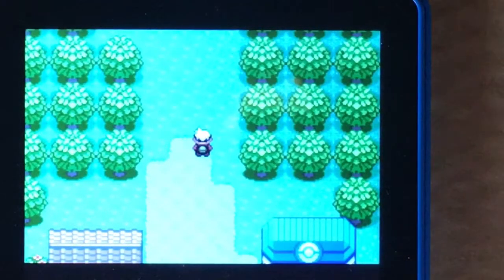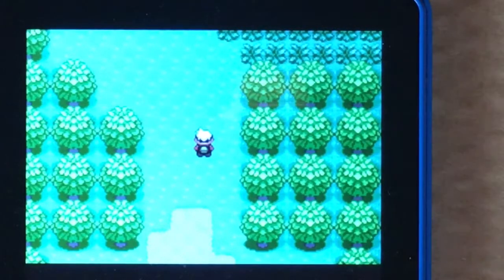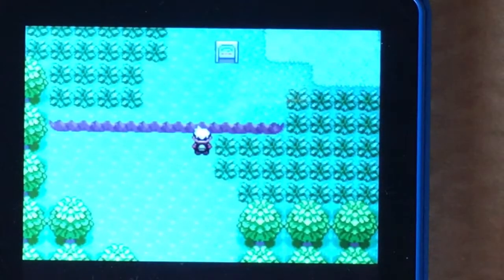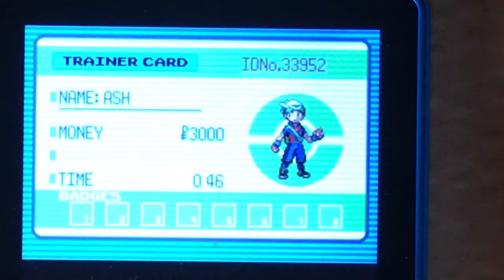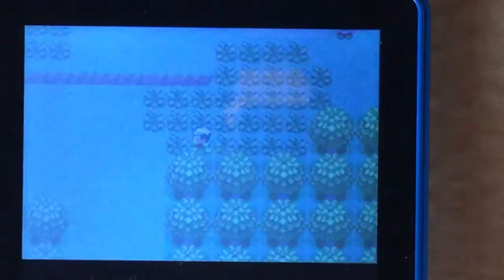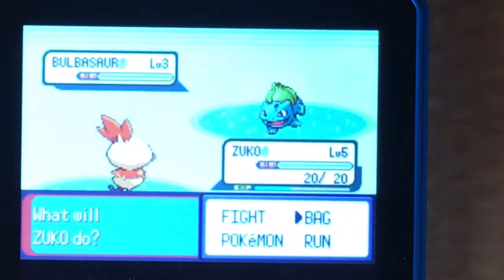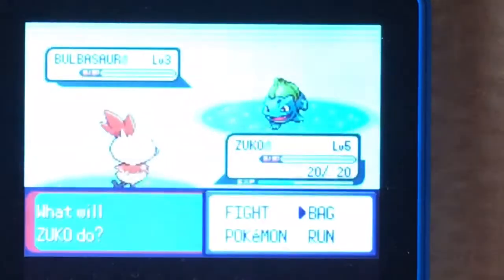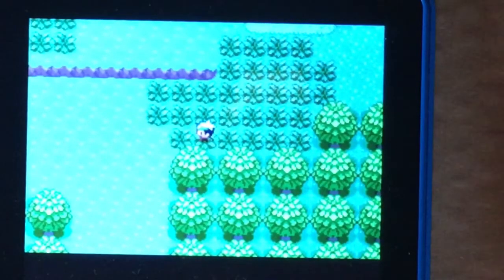Pokémon Emerald - How To Get Bulbasaur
Route 103, encounter rate 1-5%, with ID 20-40% with shiny starter 25-50%
Please comment if you have any questions I will reply within 1-2 business days. Also please trust me this does work just be patient